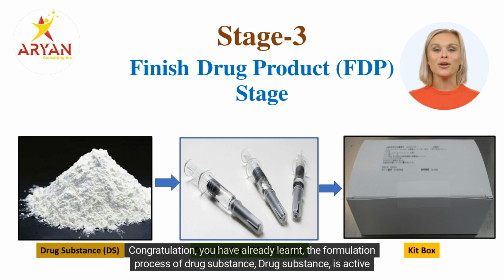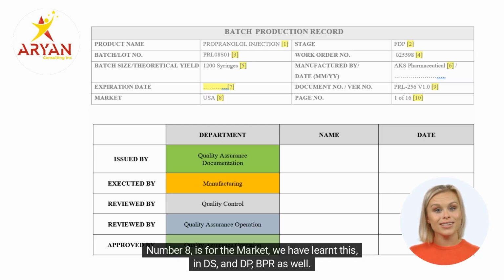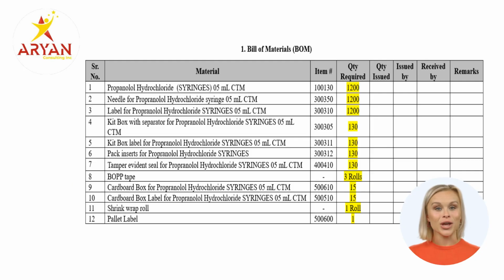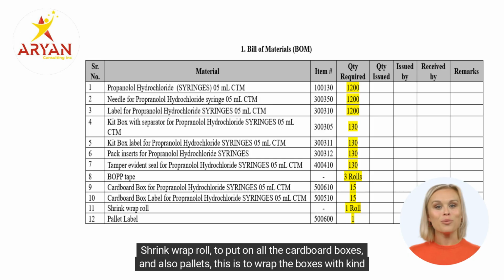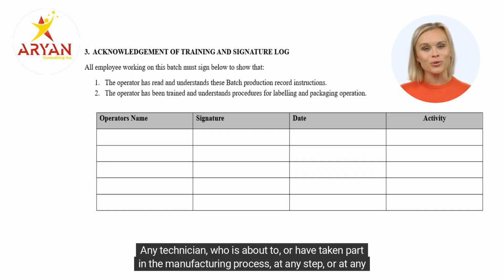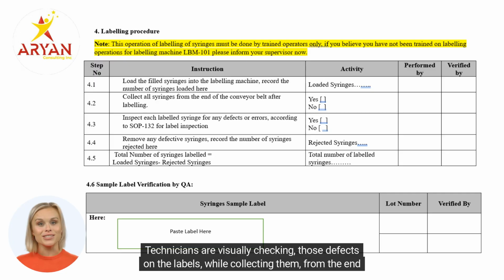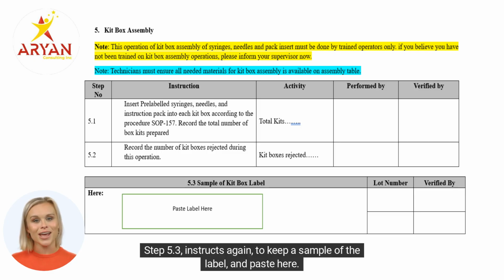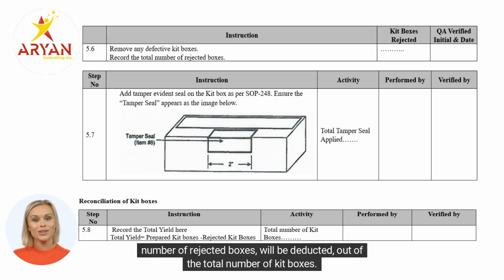FDP Stage Part 1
Finished Drug Product process Part _1